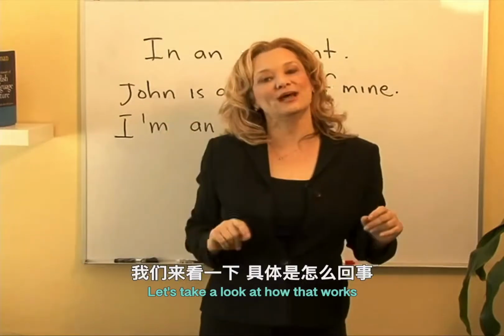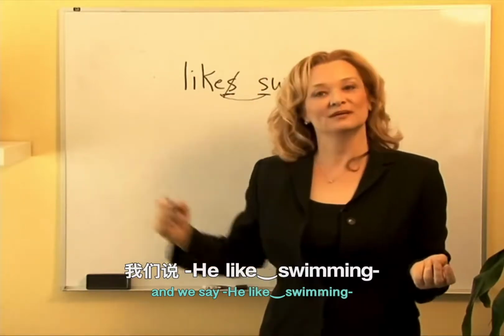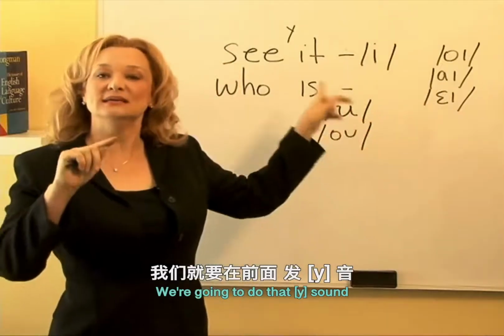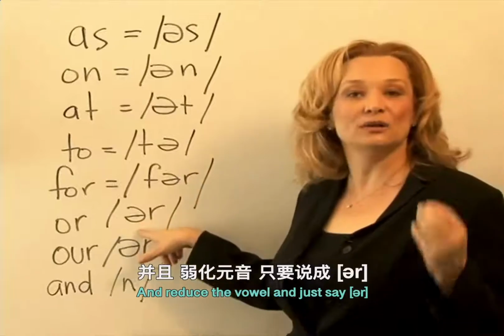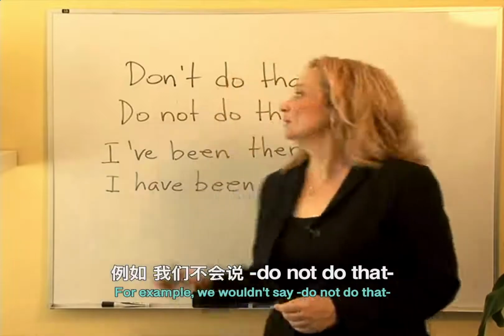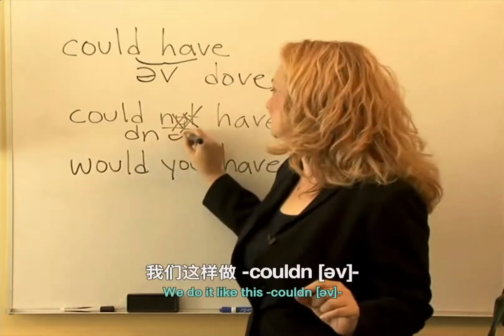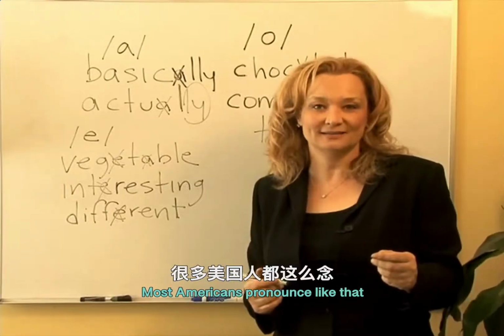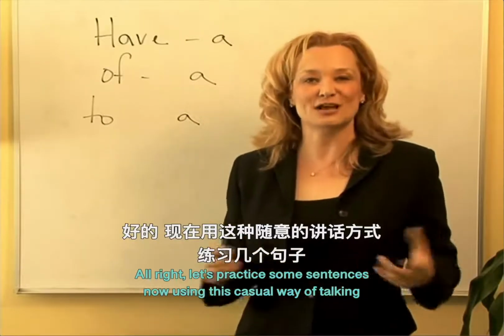中阶篇 4 美国人是如何发音的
American Pronunciation Workshop
美式英语发音教程 Paul 大叔